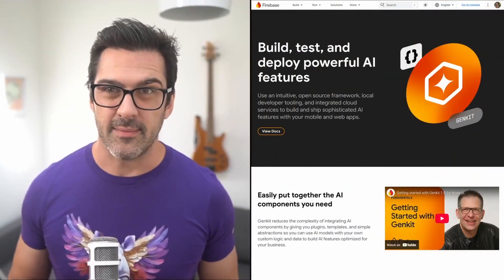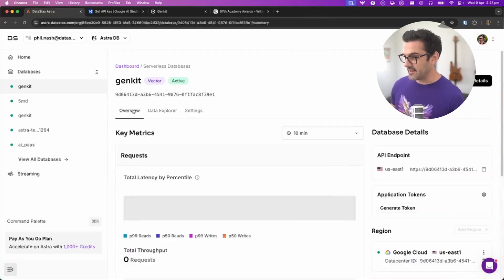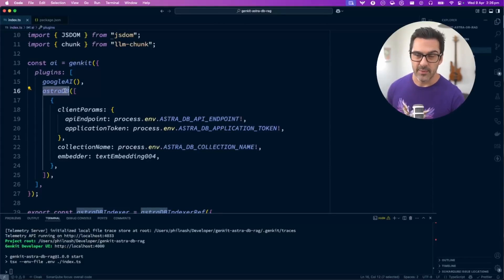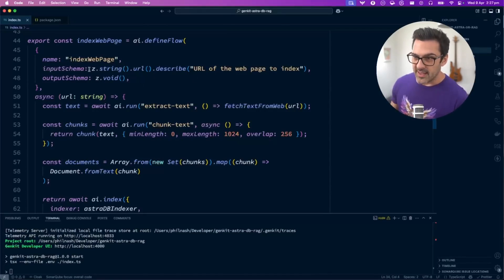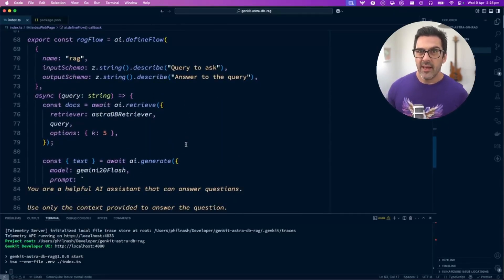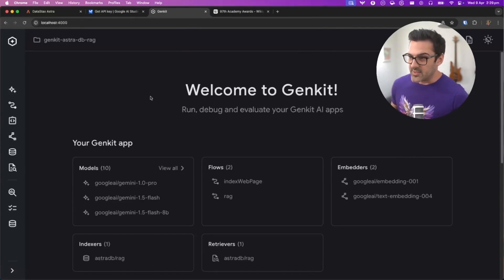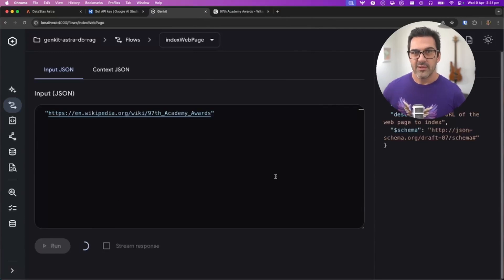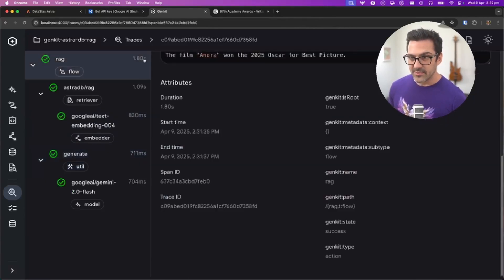How to Build a RAG App: A Step-by-Step Guide Using Firebase Genkit and Vector Search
Build RAG applications with Firebase's Genkit and DataStax Astra DB! 🚀 In this tutorial, Phil Nash demonstrates how to combine the Genkit framework (from the Firebase team) with Astra DB's vector search. Learn to index web content and build a question-answering flow using Google Gemini models, all integrated within the Genkit local development UI. Perfect for developers looking to add generative AI features grounded in their own data! 💻✨

Stay in touch:
Chapters:
00:00:00 | 👋 Introduction: RAG with Genkit & Astra DB
00:00:30 | 🔌 Integrating Astra DB with the Genkit Plugin
00:01:03 | 🔑 Getting a Google Gemini API Key
00:01:17 | 💻 Code: Imports and Genkit Configuration (Plugins)
00:02:21 | 💻 Code: Astra DB Indexer & Retriever References
00:02:43 | 💻 Code: Creating the Web Page Indexing Flow
00:03:48 | 💻 Code: Creating the RAG Question-Answering Flow
00:04:38 | 🕹️ Genkit Developer UI: Overview
00:05:01 | 🧪 Demo: Testing the RAG Flow (Before Indexing)
00:05:27 | 📥 Demo: Indexing Web Page Data into Astra DB
00:05:51 | ✅ Demo: Testing the RAG Flow (After Indexing - Success!)
00:06:11 | 📊 Demo: Exploring Execution Traces in Genkit UI
00:06:42 | 🙏 Conclusion & Next Steps